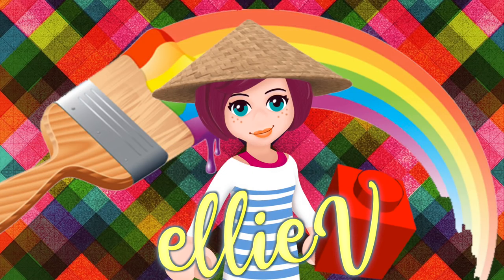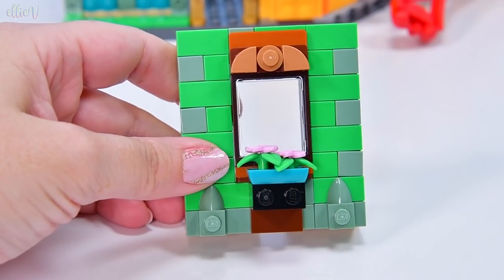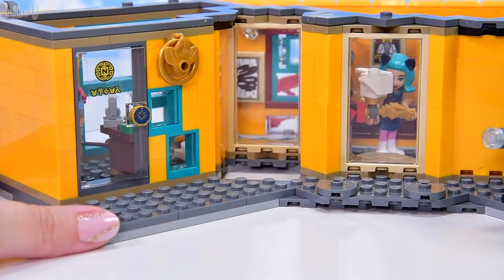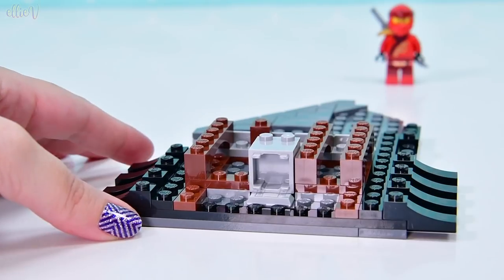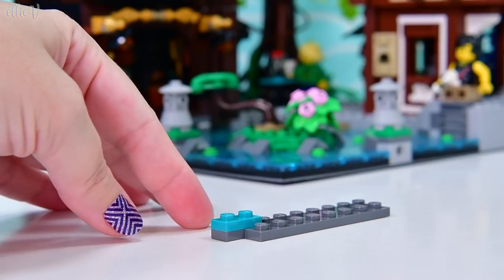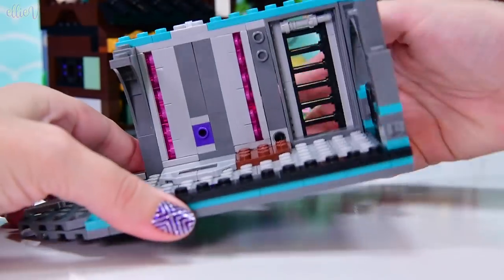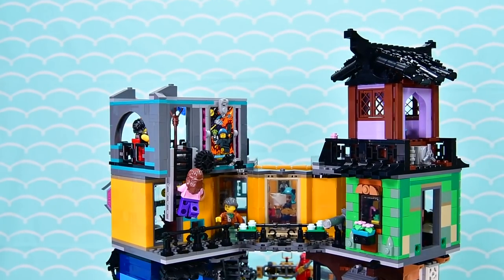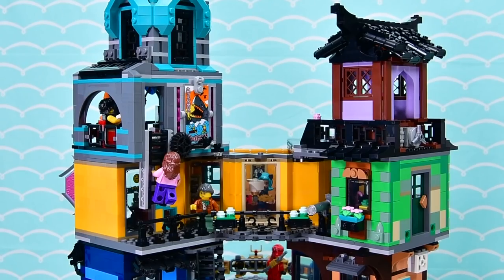A gamer's apartment and a teeny artist's loft - Let's Build Ninjago City Gardens Part 5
More tiny rooms to stack Jenga-style on the colourful chaos that is Ninjago City Gardens. This is Part 5 of the Let's Build series (this Lego monster has 43 bags) and we're not finished yet! Today's we build an apartment so small that it is almost unfunctional but it's a really interesting build, a gamer's apartment for Cole complete with an arcade game, and a pointy storage room. Also an enormous shrimp.

Set Description - Rediscover cherished memories and favorite ninja heroes with this NINJAGO® City Gardens (71741) set for play and display. Celebrate the 10th anniversary of the world of NINJAGO by enjoying a rewarding and fun-filled building task.
There is something to enthral NINJAGO fans on each of the brilliantly detailed three floors, including an ice cream shop, Chen’s noodle house, the control room and a museum celebrating the ninjas’ rich history. The building set is also packed with 19 minifigures, including all of the ninjas and some their allies, to enhance the build-and-play experience.
This hugely impressive model is guaranteed to excite NINJAGO fans of all ages: a nostalgia-filled tower to proudly display for older builders, and a world of play opportunities for youngsters. The mammoth set has 5,685 pieces. Spectacular NINJAGO® City Gardens (71741) 5-tiered ninja house model to build and play with, or display to celebrate the 10th anniversary of the NINJAGO world.
House has an incredible 19 minifigures including Young Lloyd, Kai, Zane, Urban Cole, Urban Jay, Urban Nya, Wu Legacy, Misako, Ronin, Hai, Cece, Mei and Tito.
Model is packed with rooms, including an ice cream shop, Chen’s noodle house, a ninja control room and a museum, all with accessories and details inspired by the ninjas’ rich history.
Each of the model’s 5 tiers lifts off for easy play action, and there is a ladder that can be pulled up and down at the back.
Includes a collectible golden Wu Legacy minifigure to also celebrate the 10th anniversary of LEGO® NINJAGO®